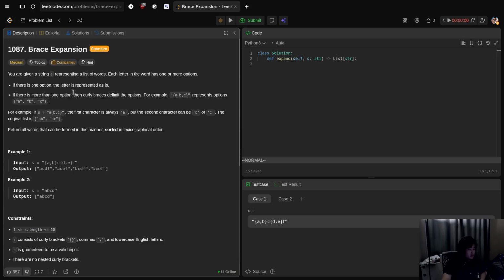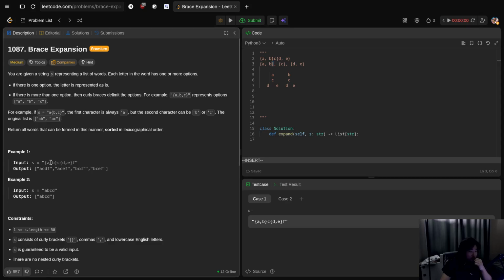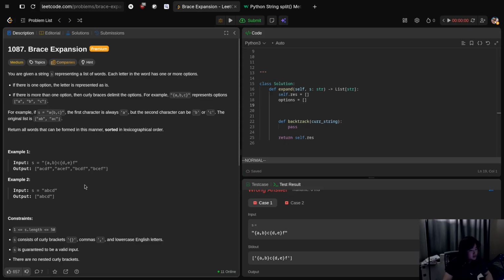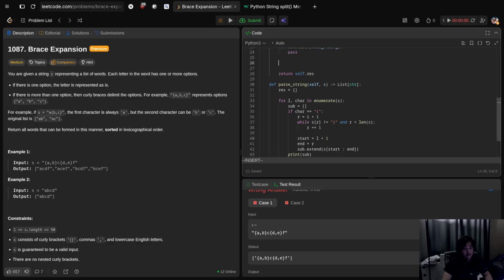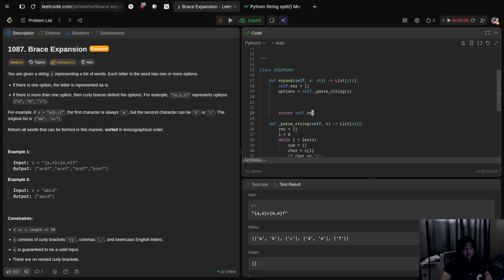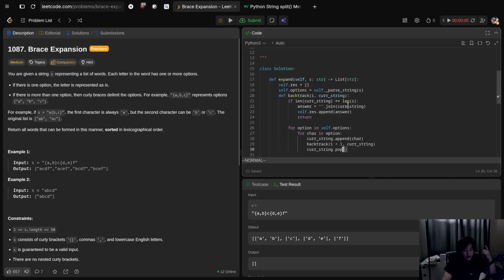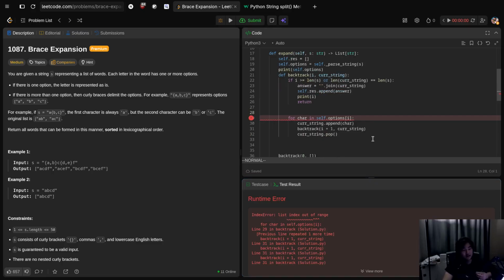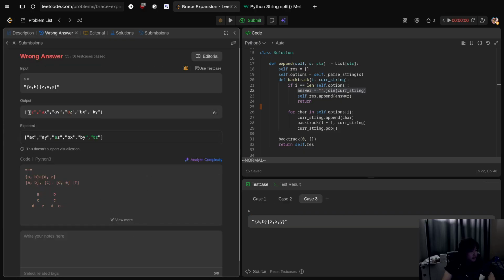programming everyday until I graduate college | day 281